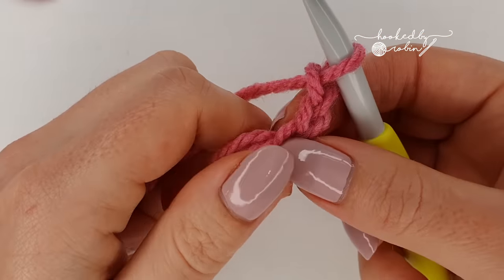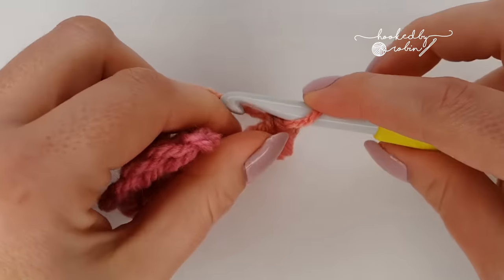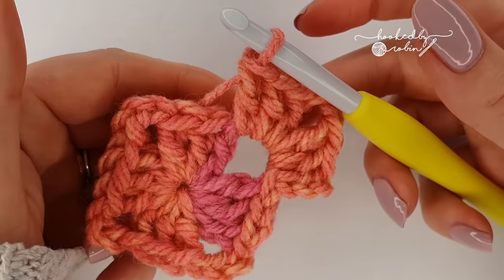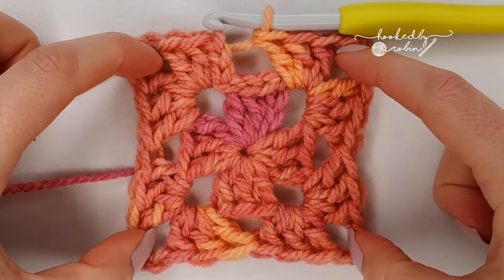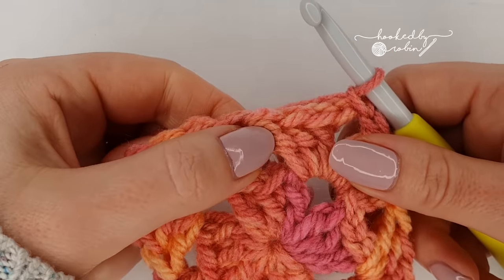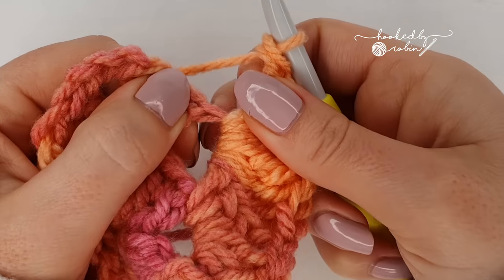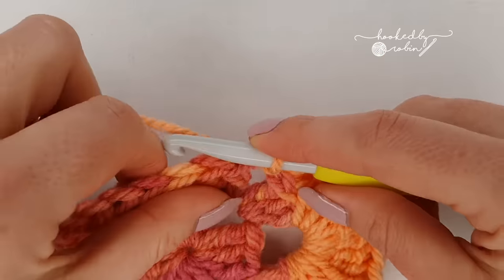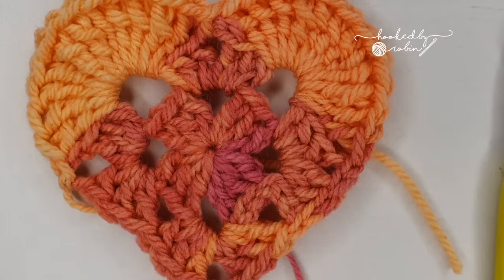How to Crochet a Granny Heart Shape ❤ Great as a Coaster!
Crochet along with me to make your very own Granny Heart! It is super simple, quick and fun - you can use your hearts as appliques, coasters or simply give them to a loved one 🥰

Easy for beginners - I will take you step by step through this crochet tutorial.

🧶 Yarn & Hook information:

Big Pink Granny Heart - Scheepjes Chunky Monkey & 6mm Hook
Small Granny Heart - Scheepjes Stonewashed & 4mm Hook

Variegated yarn used in tutorial - Hayfield Spirit CHUNKY in colourway "Sundown" &  7mm Hook

0:00 Intro
0:55 Starts
4:11 Round 2
7:34 Turn your square into a heart